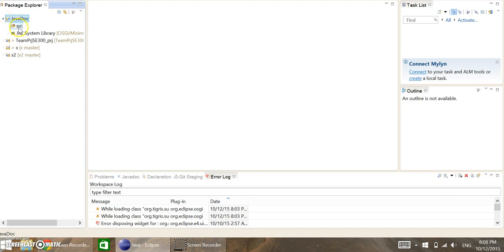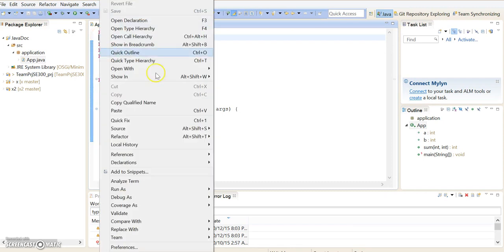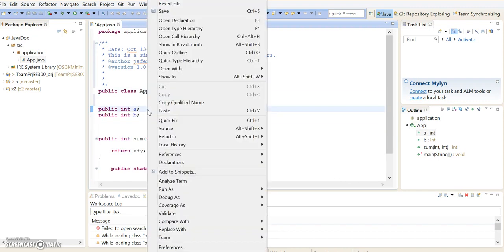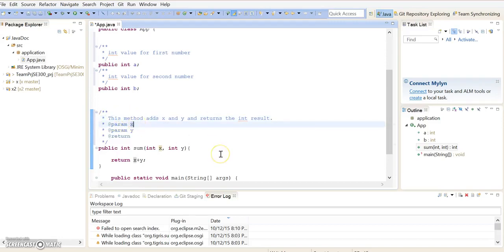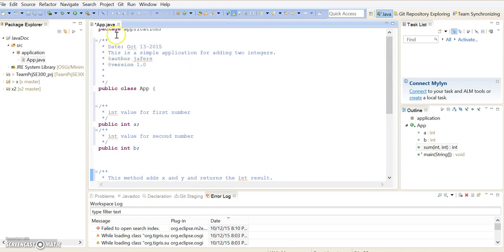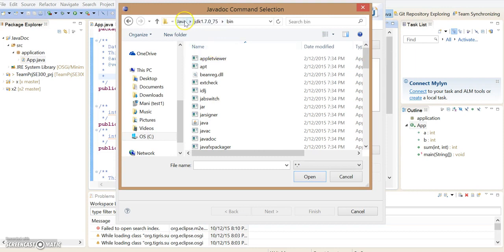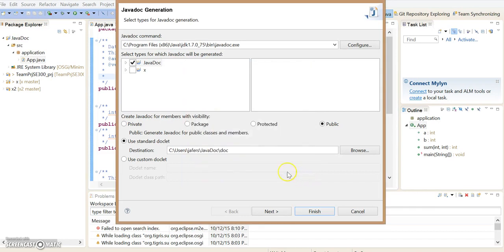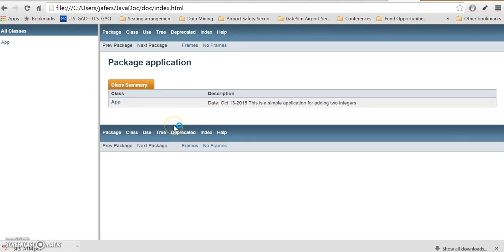Generate Javadoc in Eclipse